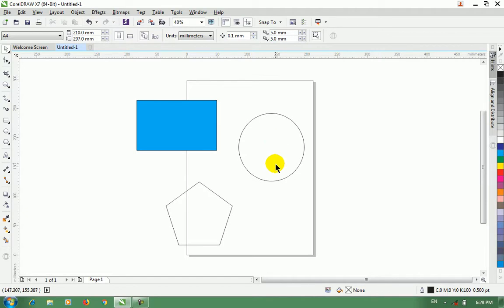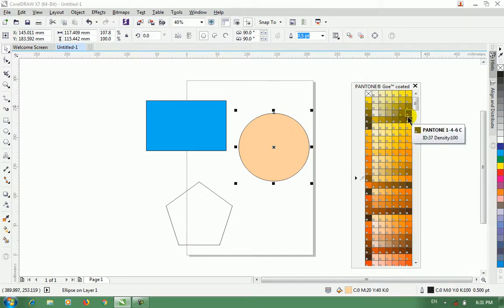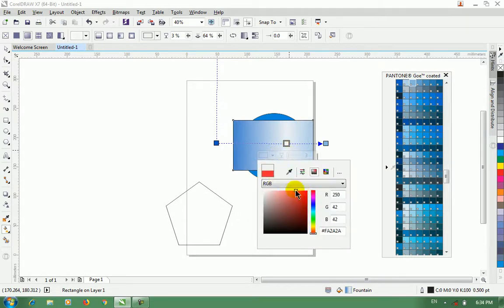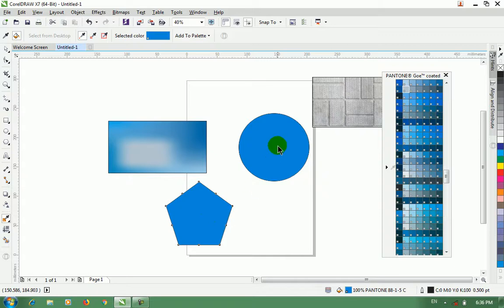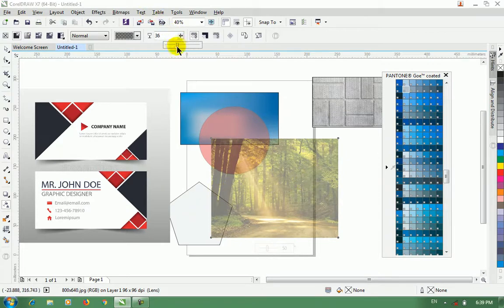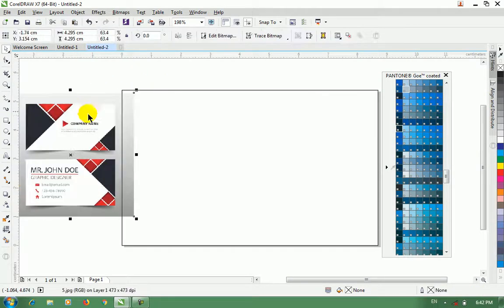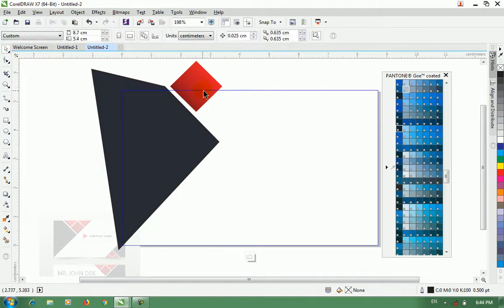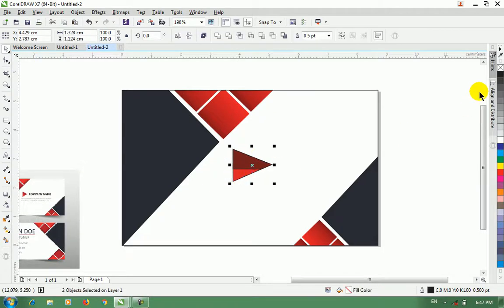CorelDraw X7 Lecture-5, Colors Manipulation and Designing Business Card